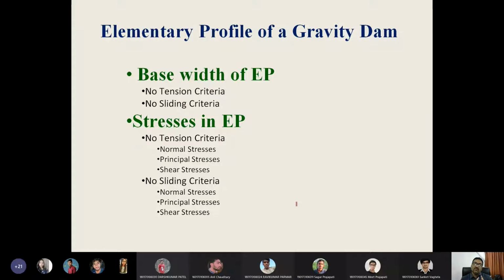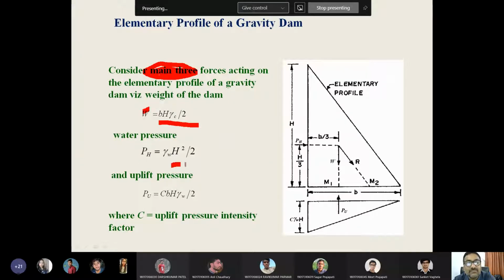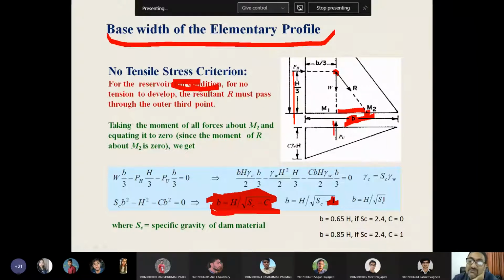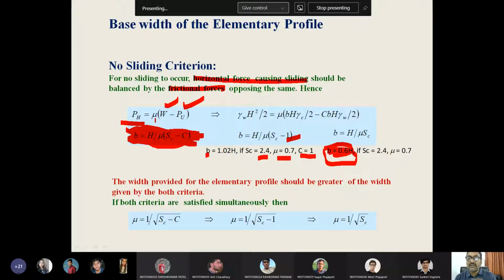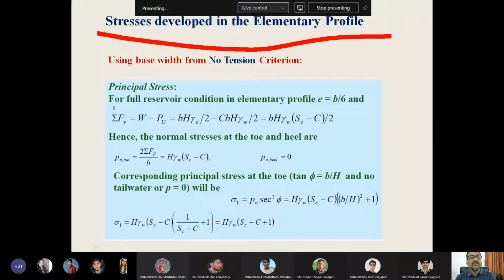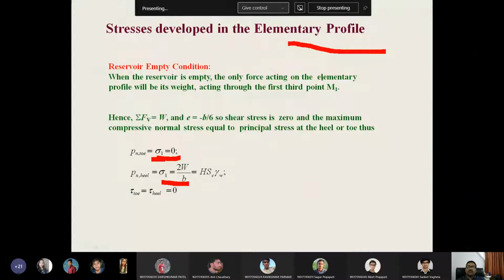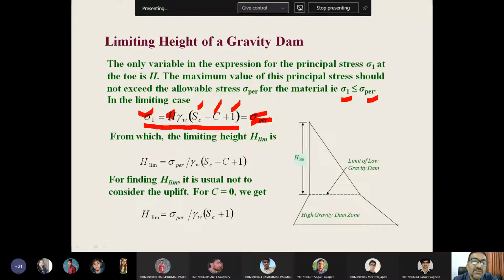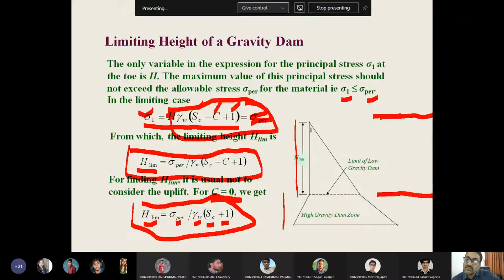ELEMENTARY Profile of Gravity DAM